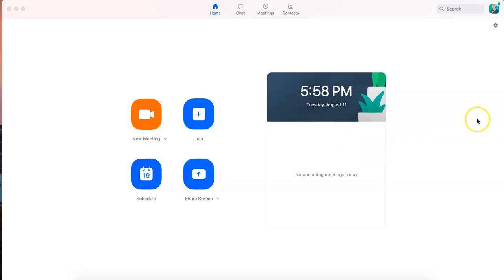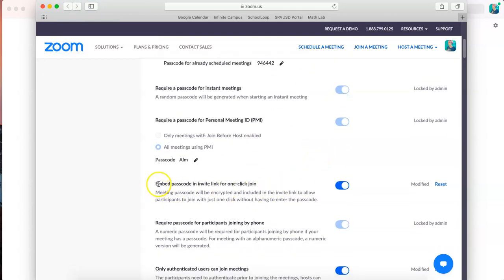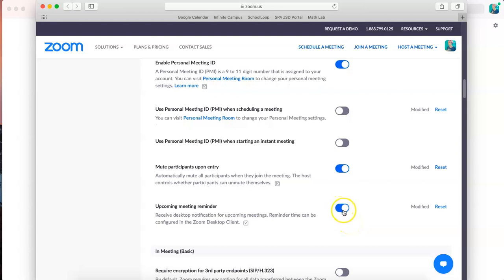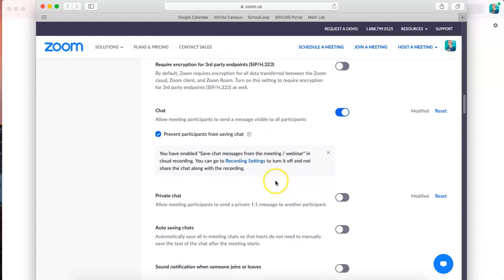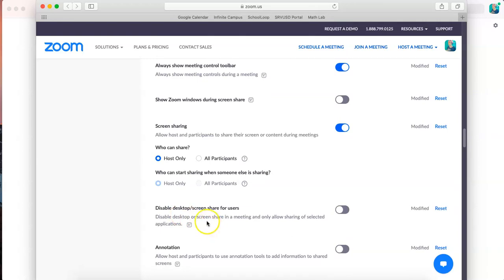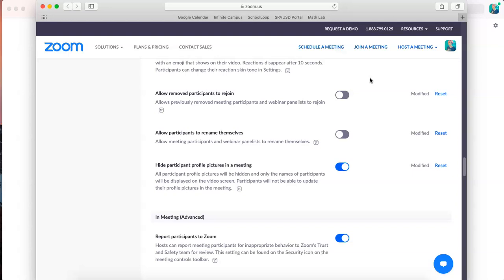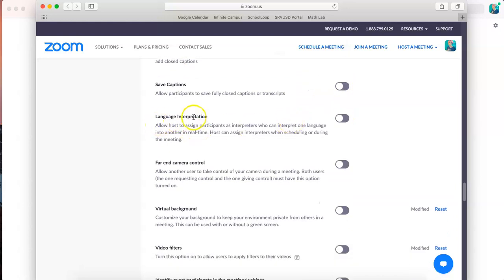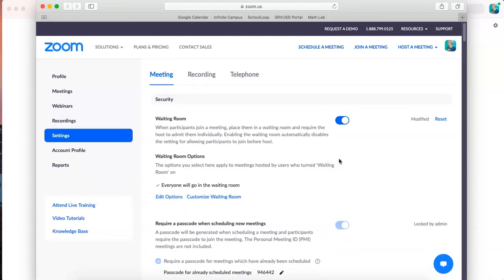How to update zoom settings updated 8:11